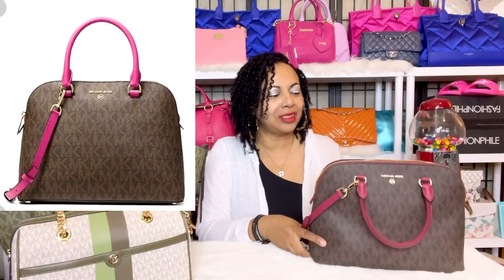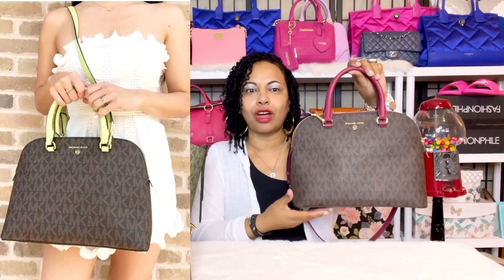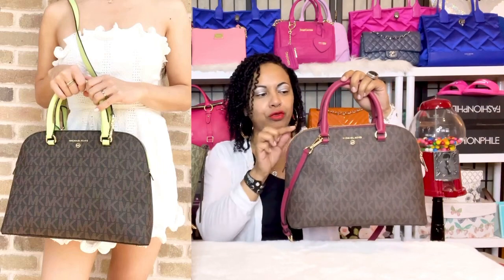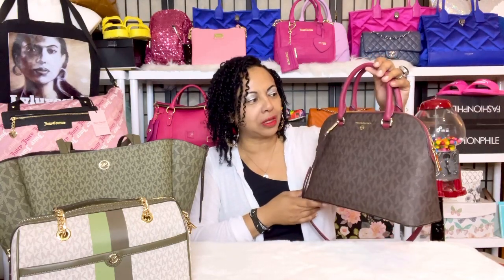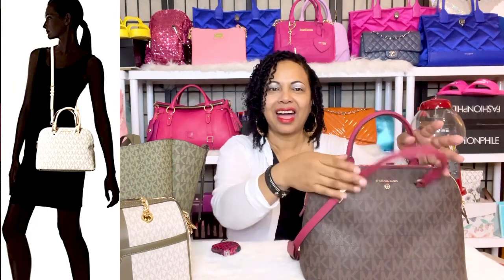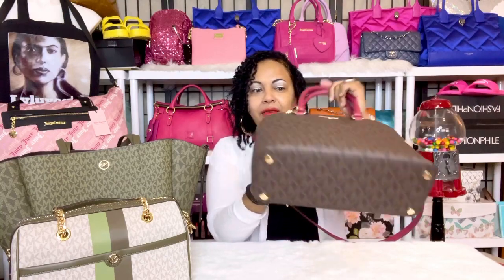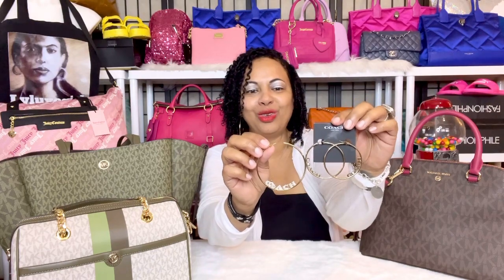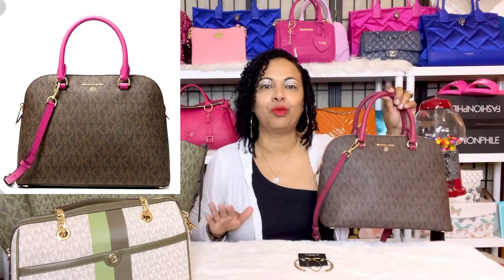Michael Kors Cindy Large Dome Satchel - the perfect everyday shoulder crossbody bag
Michael Kors Cindy Large Dome Satchel - the perfect everyday bag
Today’s video a handbag reveal 2022. This is a handbag favorite, a Michael Kors bestseller from my Michael Kors Collection. I am happy to discuss the Michael Kors Cindy Large Dome Satchel bag new styles just dropped. I picked up this Michael Kors Bag at TJ Maxx. I was happy to do this Michael Kors handbag review and Michael Kors reveal and add this MK crossbody bag and shoulder bag to my handbag collection. Thank you everyone for tuning into my channel 💗
Timecodes:
0:00 - Intro
0:20 - Michael Kors bag
0:50 - Michael Kors bestseller
1:16 - handbag favorite
1:28 - Michael Kors bag collection
1:40 - hot new bag
2:12 - Michael Kors Cindy
2:29 - handbag reveal
3:22 - Michael Kors bag review
3:43 - handbag unboxing 2022
3:58 - trending bag
4:11 - best tote bag
5:06 - best work bag
5:38 - Michael Kors Cindy Large Dome Satchel
6:14 - MK Satchel
6:29 - Lvluxegirl
6:48 - TJ Maxx finds 2022
7:10 - crossbody bag
7:21 - shoulder bag
7:39 - work bag
MichaelKorscindy mkbag mkbags fashion michaelkorscindylargedomesatchel michaelkors michaelkorsbag handbagaddict bagaddict purseaddict fashionblogger handbagunboxing handbagfavorite tjmaxxfinds tjmaxxfinds2022 frommybagcollection lvluxegirl handbag reviews womens handbags womens shoes reviews from my designer handbag collection and luxury handbag collection including Rebecca Minkoff bags...this tote is very comparable to the Louis Vuitton Neverfull. Stay tuned for more shopping at the Michael Kors outlet and other handbag unboxings and bag reveals 2022 michaelkorscollection lvluxegirl michael kors dome crossbody michael kors dome satchel michael kors floral bag michael kors crossbody michael kors tj maxx